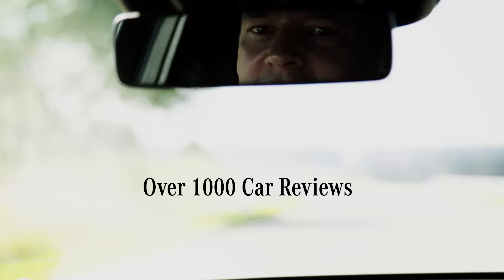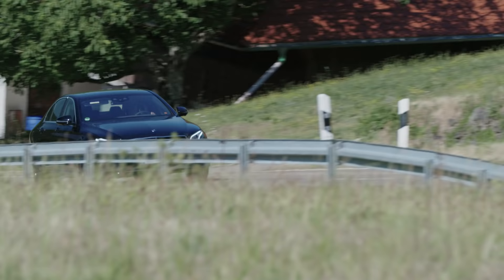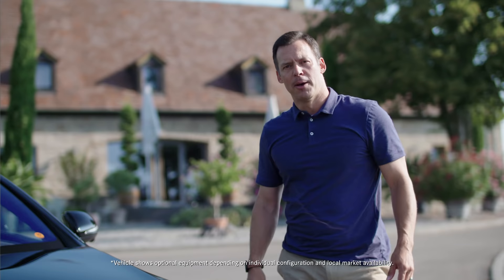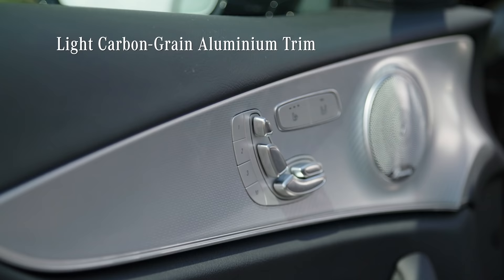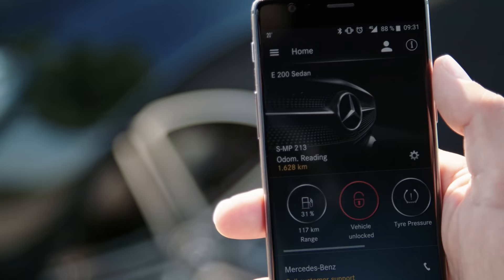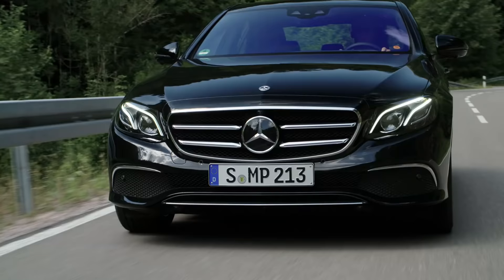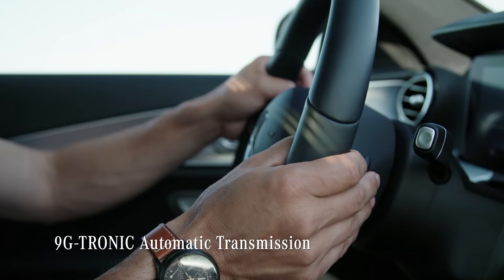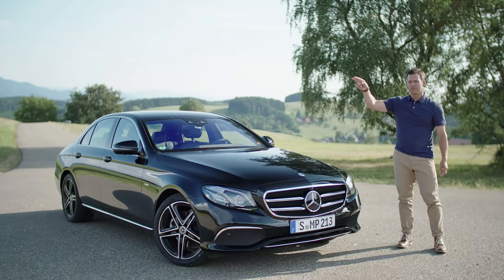Mercedes-Benz E-Class (2018): Test Drive With Dave Erickson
From striking design to smart safety and assistance features: Prepare to be amazed by the new Mercedes-Benz E-Class, presented by YouTuber and car enthusiast Dave Erickson.

The Mercedes-Benz E‑Class starts into the new model year extensively enhanced. The model series narrows the gap to the S-Class with the cutting-edge driving assistance systems. The new SPORTSTYLE Package (optional) for the Saloon and Estate models combines attractive exterior and interior equipment features.

With the Driving Assistance Package, all E-Class Saloon and Estate models come with the driving assistance systems that feature the range of functions with route-based driver support familiar from the S-Class. Active Distance Assist DISTRONIC and Active Steering Assist now provide even more comfortable support for the driver in steering and keeping a safe distance – the speed is now adjusted automatically ahead of bends, junctions or roundabouts.

There is a choice of five driving programs and four operating modes, allowing the powertrain management strategy to be adapted both to the driver’s requirements and to the on-board energy supplies. This control system achieves its highest efficiency in the Economy or Comfort program as it accesses the data of all the driver assistance systems – such as radar sensors, camera and navigation system – and outperforms any driver when it comes to anticipatory driving.

* Information zu Kraftstoffverbrauch und CO₂-Emissionen. Die angegebenen Werte wurden nach dem vorgeschriebenen Messverfahren ermittelt. Es handelt sich um die „NEFZ-CO₂-Werte“ i. S. v. Art. 2 Nr. 1 Durchführungsverordnung (EU) 2017/1153. Die Kraftstoffverbrauchswerte wurden auf Basis dieser Werte errechnet. Der Stromverbrauch wurde auf der Grundlage der VO 692/2008/EG ermittelt. Die Angaben beziehen sich nicht auf ein einzelnes Fahrzeug und sind nicht Bestandteil des Angebots, sondern dienen allein Vergleichszwecken zwischen verschiedenen Fahrzeugtypen. Die Werte variieren in Abhängigkeit der gewählten Sonderausstattungen. Weitere Informationen zum offiziellen Kraftstoffverbrauch und den offiziellen spezifischen CO₂-Emissionen neuer Personenkraftwagen können dem „Leitfaden über den Kraftstoffverbrauch, die CO₂-Emissionen und den Stromverbrauch aller neuen Personenkraftwagenmodelle“ entnommen werden, der an allen Verkaufsstellen und bei der Deutschen Automobil Treuhand GmbH unentgeltlich erhältlich ist.